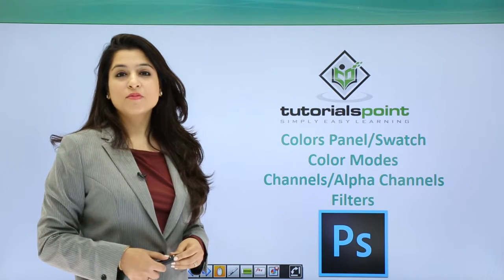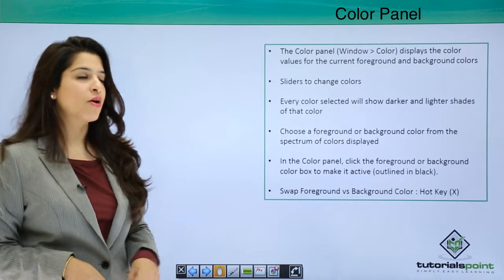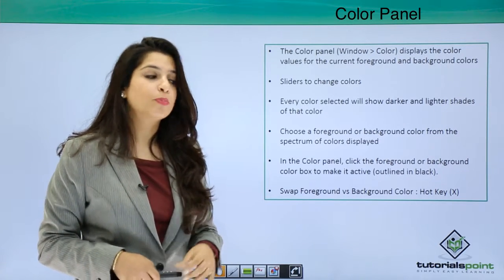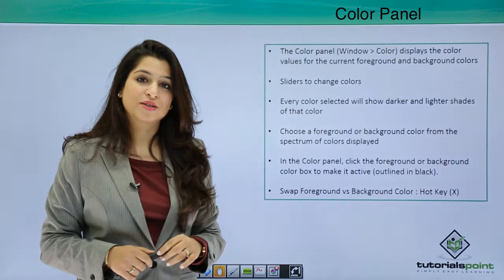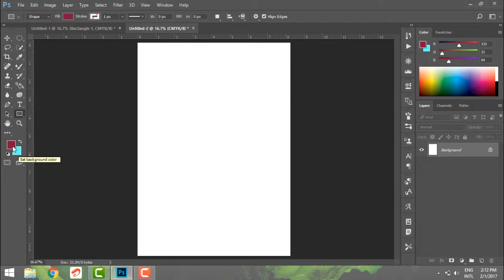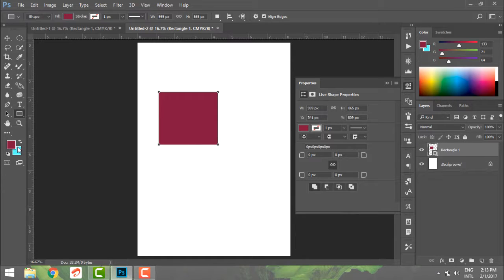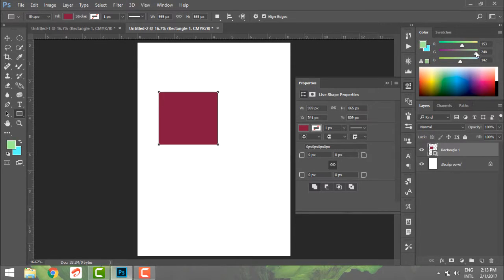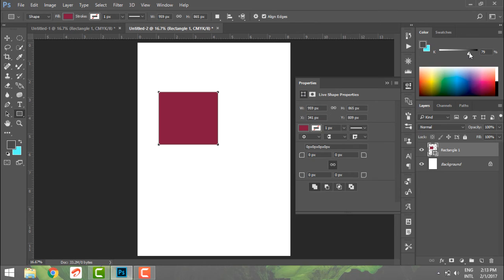Photoshop - Color Panel/Swatch Color Modes Channels/Alpha Channels